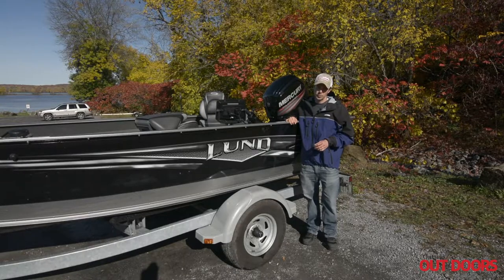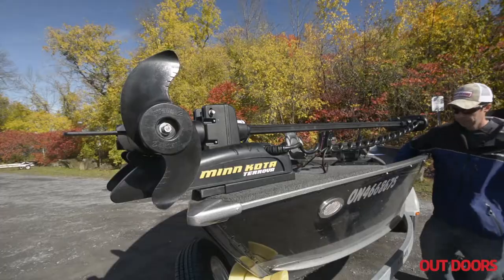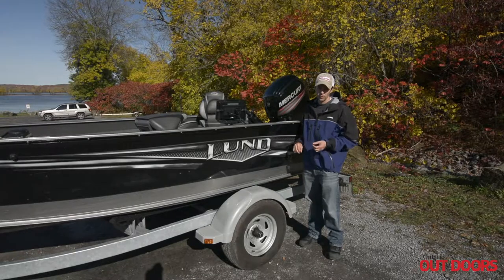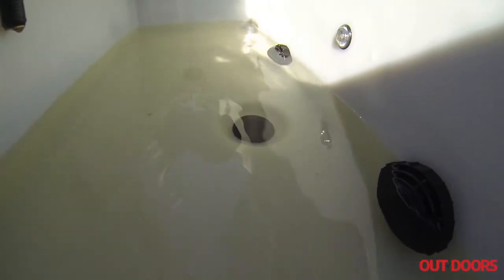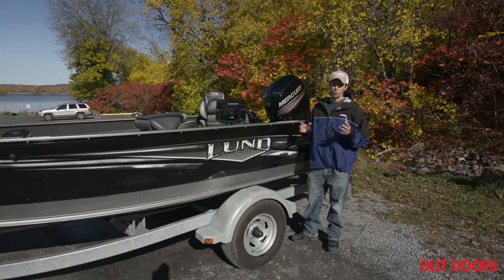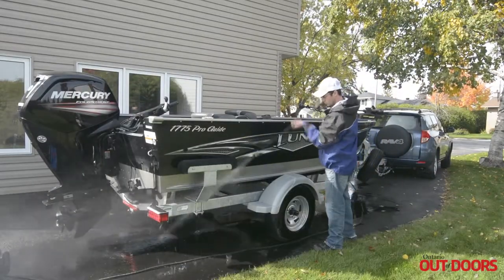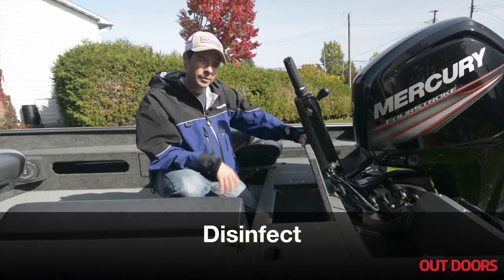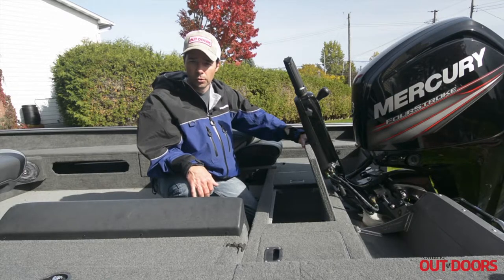Clean, drain, dry: boat cleaning tips to stop the spread of aquatic invasive species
OOD's Tim Allard discusses cleaning, draining, and drying your boat to help stop the spread of aquatic invasive species and protect our natural resources.